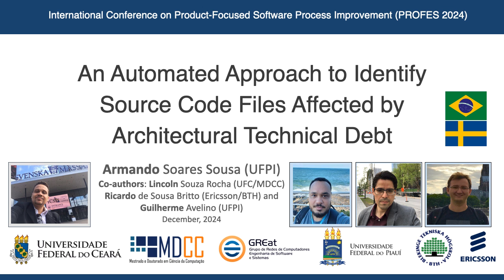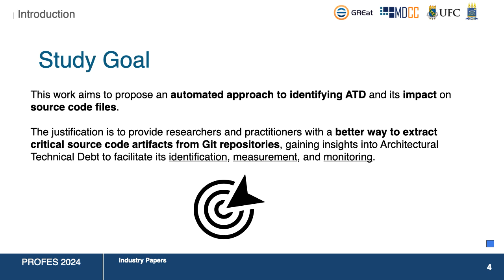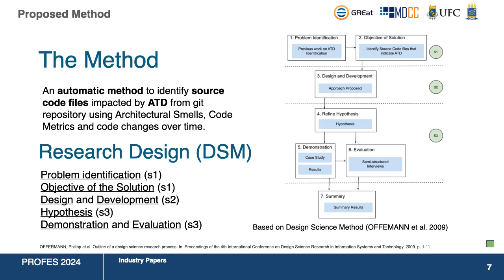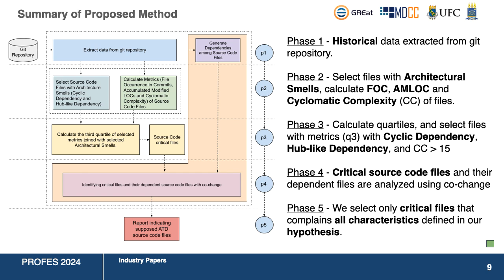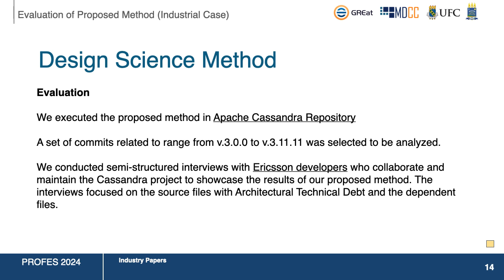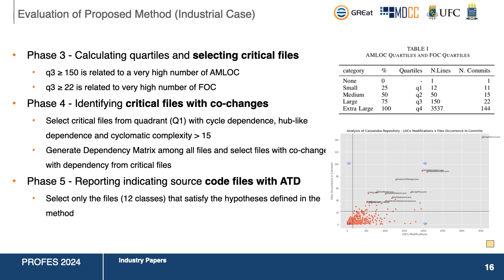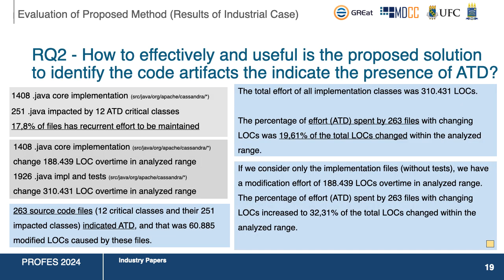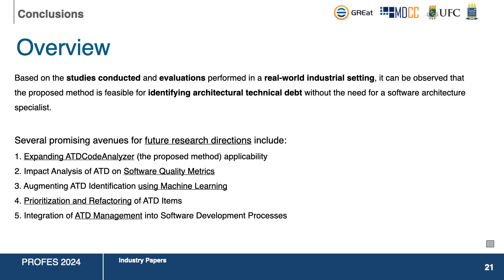An Automated Approach to Identify Source Code Files Affected by Architectural Technical Debt v2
PROFES Session 6: Technical DebtIndustry Papers / Research Papers at UT Library - Room 3 (Seminar Room Kodavere)

Paper: "An Automated Approach to Identify Source Code Files Affected by Architectural Technical Debt"